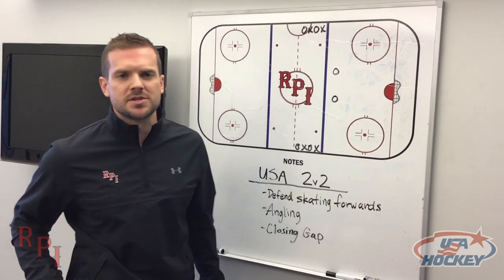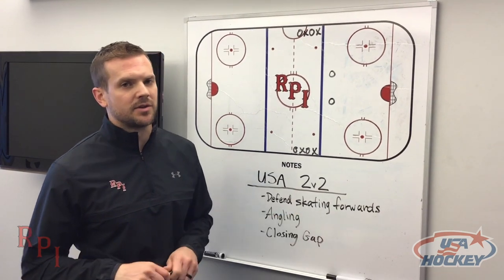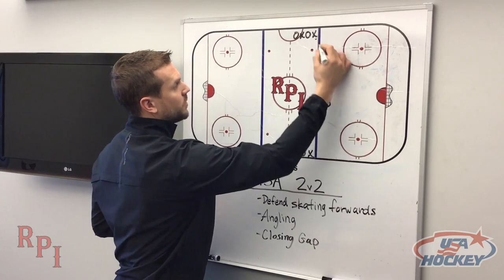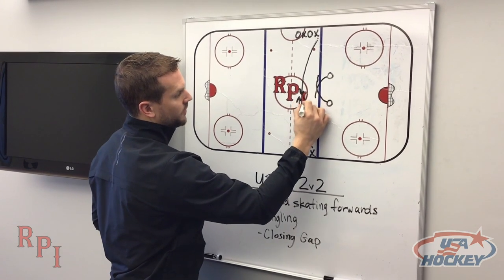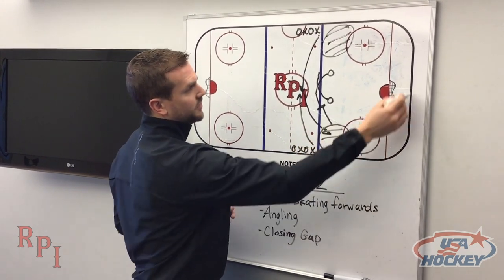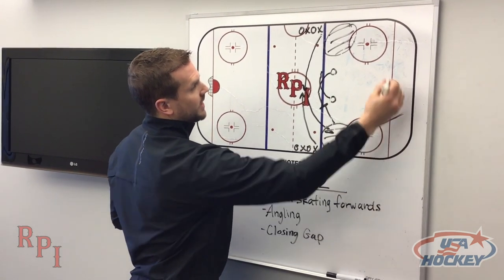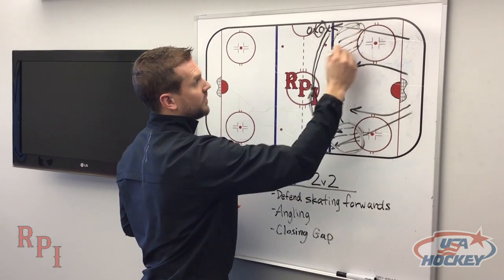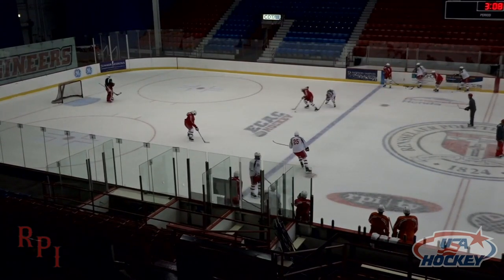Chalk Talk | Scott Moser from RPI Takes Us Through the USA Angle 2v2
Scott Moser, assistant coach from RPI men's hockey, takes us through a drill his team loves to do called "USA Angle 2v2".